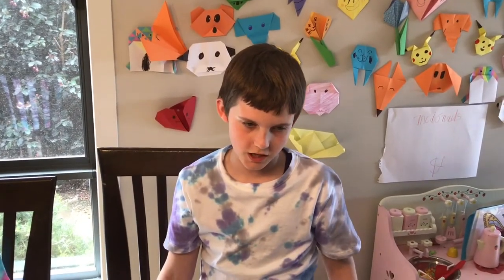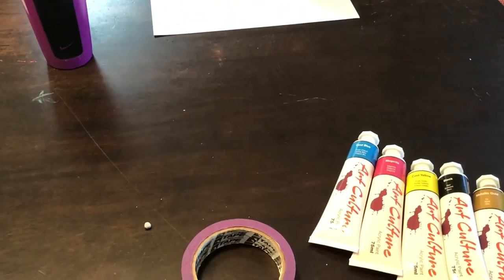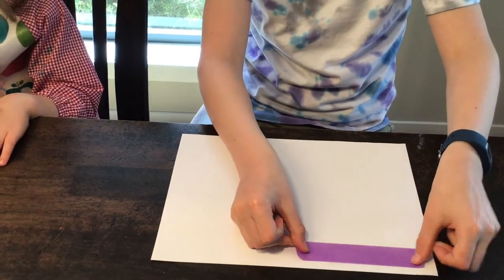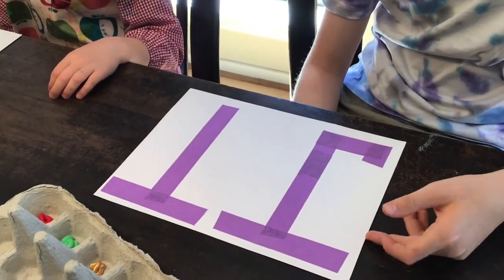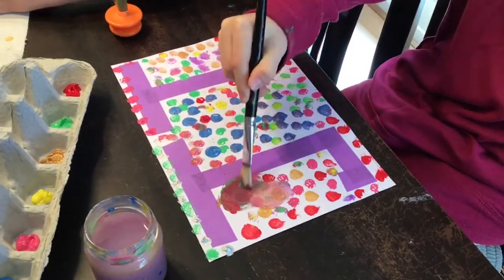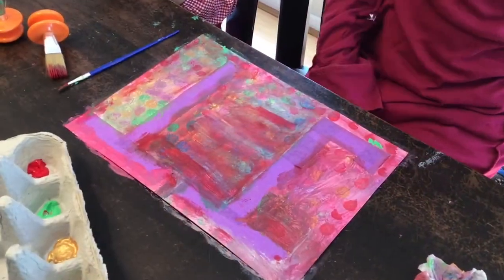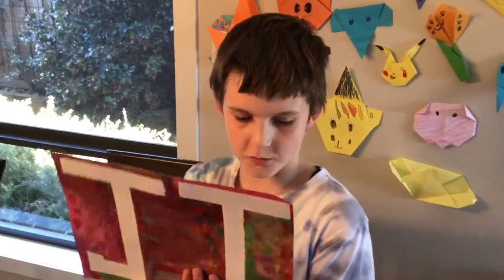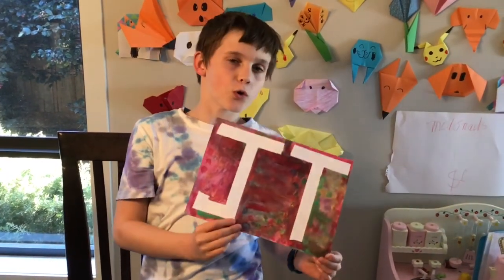Couch Potato Sticky Tape Art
Get off the couch and get crafty with this cool sticky tape art!!!